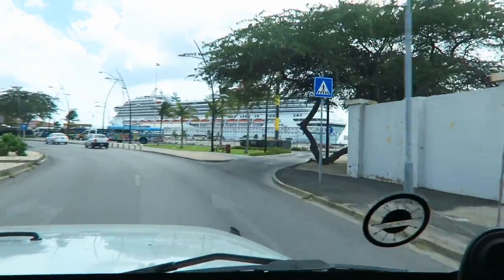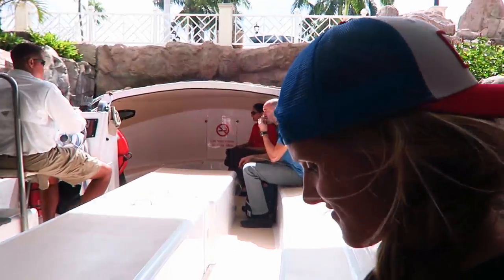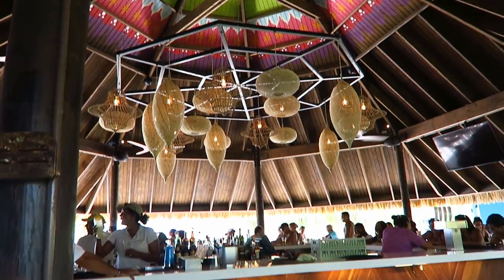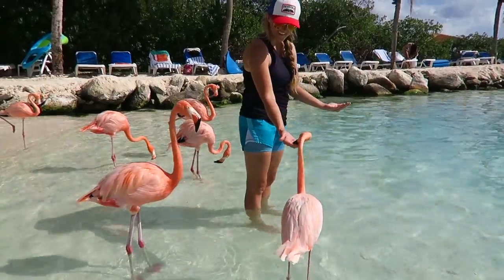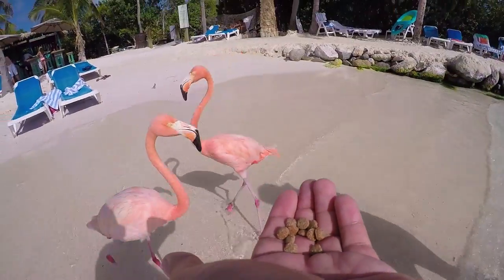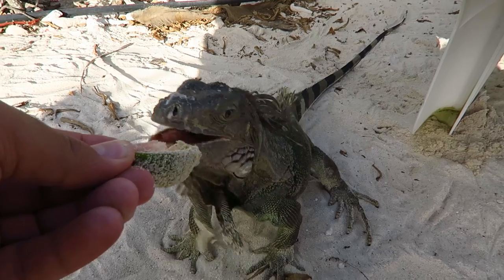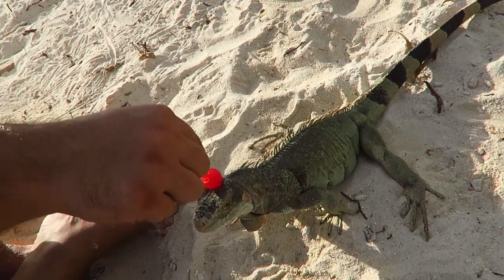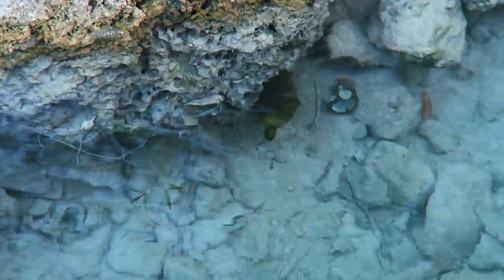Hand Feeding Flamingos and Iguana in Aruba!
Aruba One Happy Island | Flamingo & Iguana Hand Feeding - 19 Miles of Happiness